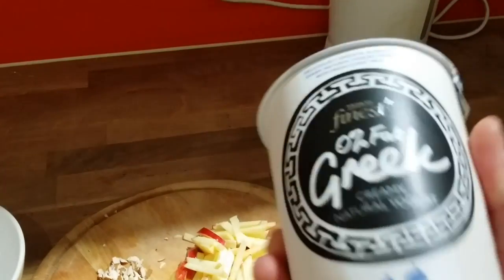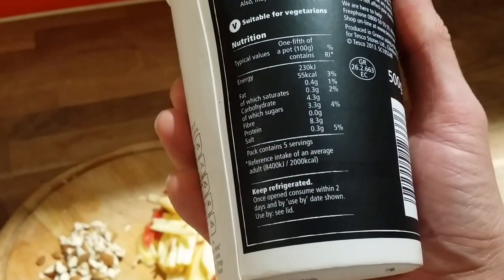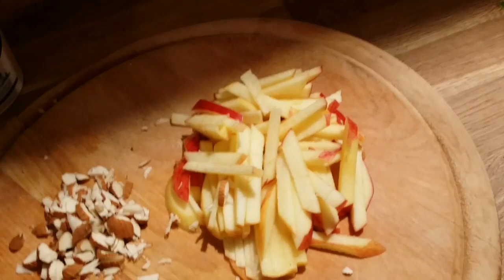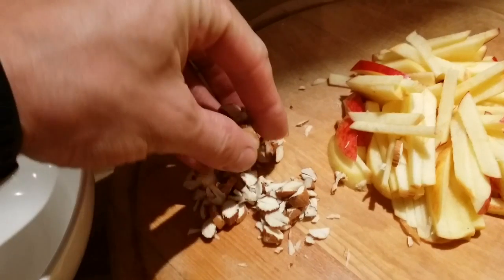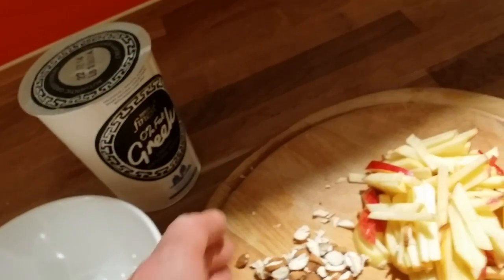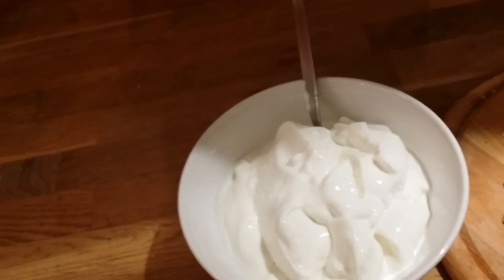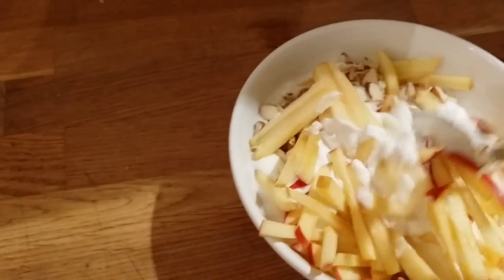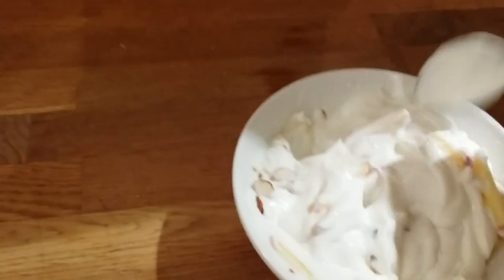Greek Yoghurt for Dinner to Build Muscle